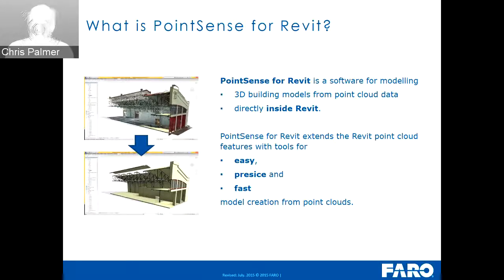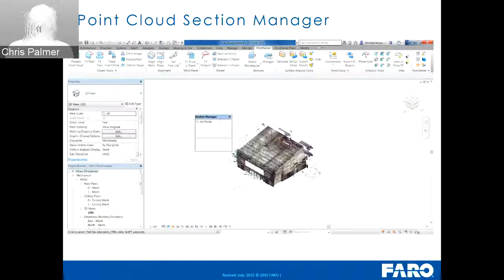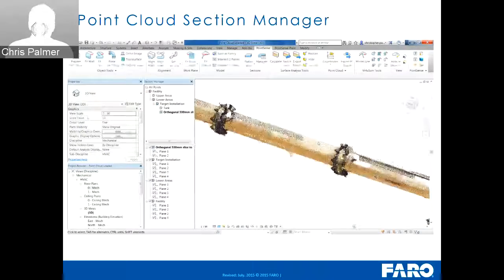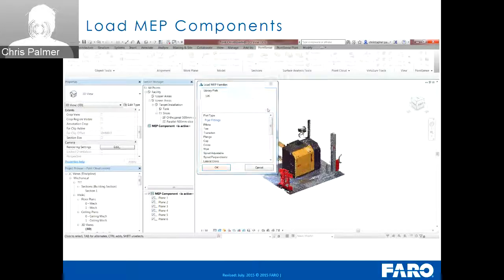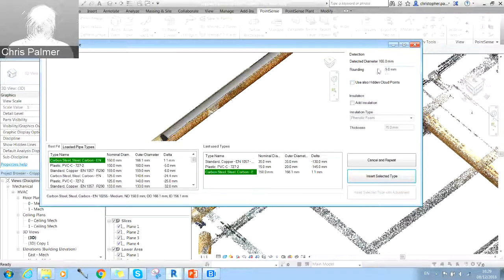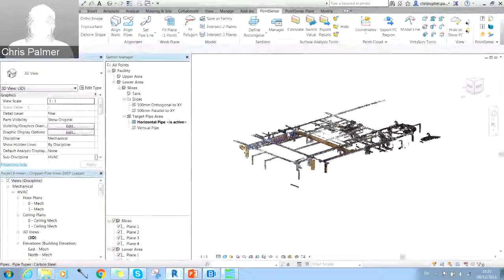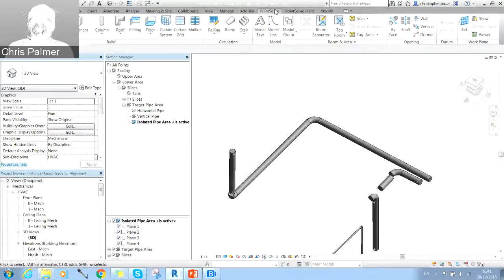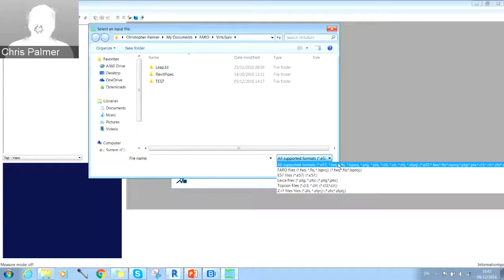PointSense for Revit 17.5 What’s New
In this 50-minute video, we define ‘What is PointSense for Revit’. Next, inform you on the latest features in our powerful laser scanning plug-in software; point ins for Revit. We cover an overview discussion on how we can use those new features today and show examples via slides and videos, and live demos of the pipe fitting tool. Following Q’s and A’s.